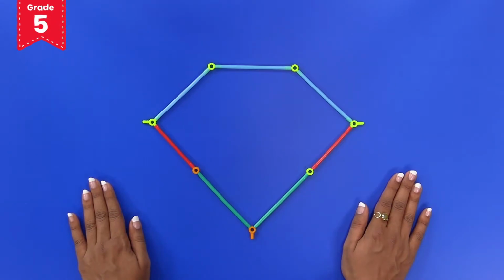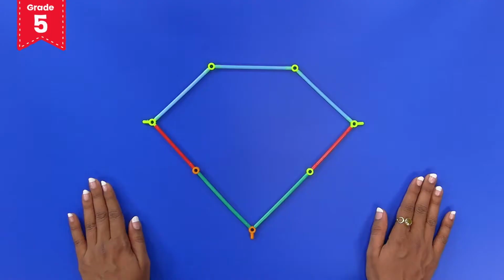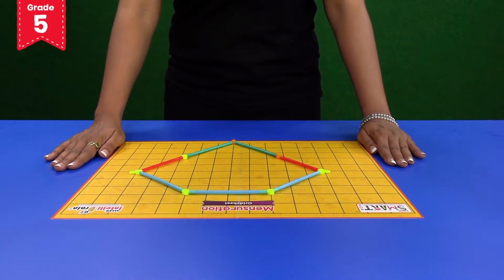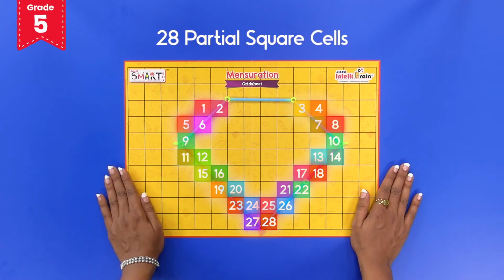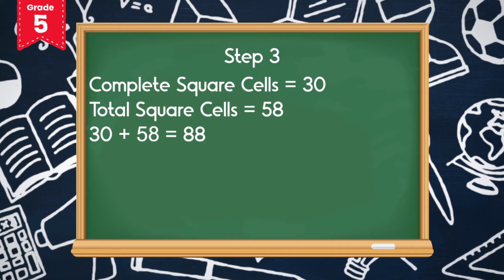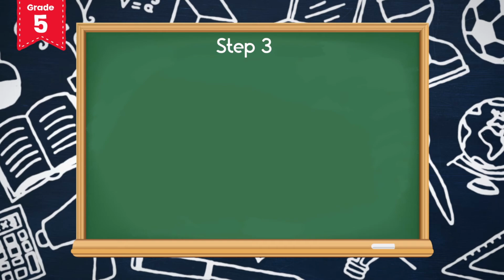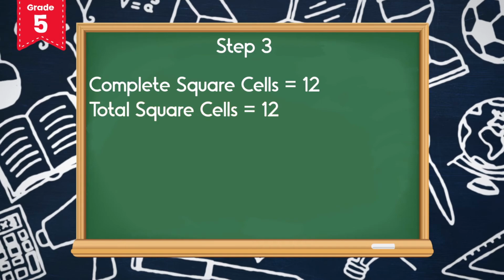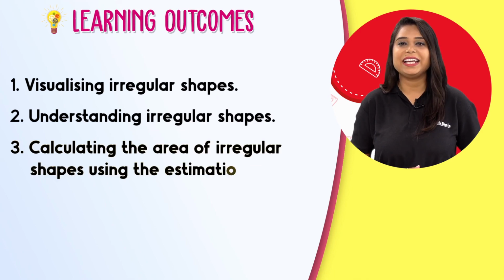ALLEN Intelli SMART Box| Measure Area of Irregular shapes| Maths Activity Kit for Grade 5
ALLEN Intelli SMART Box is the Best Maths Educational Toy & Learning Kit for Kids of Grade 5  to understand the practical concepts of Area's Shapes  .

How do we find the Area of an Irregular Shape? A Visually Stimulating Learning Activity for Kids to construct, observe and understand different Irregular Shapes using high quality child-friendly materials. Following the Experiential Learning Method, Kids to learn how to find the Estimated Area of any Irregular Shape. Problem-solving Skills are improved in this engrossing Mensuration Activity from the Intelli SMART Box Maths (Curious) for Grade 5 Kids.

✔️15+ Real Life Application and Lots of Fun!